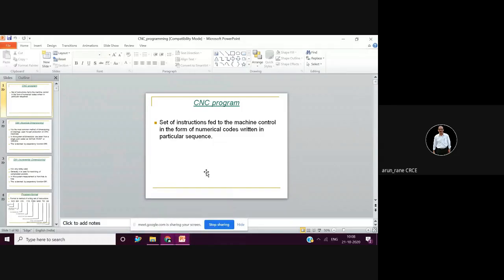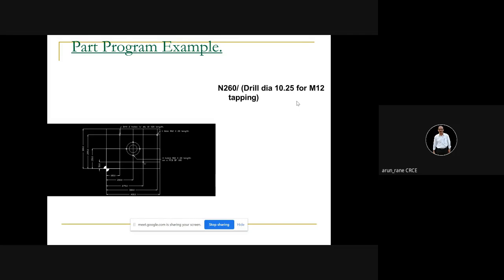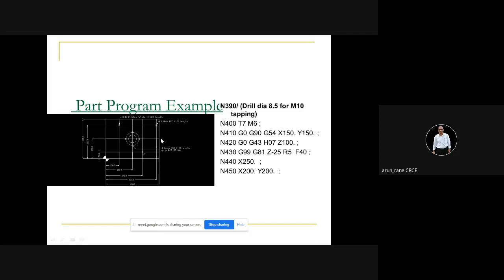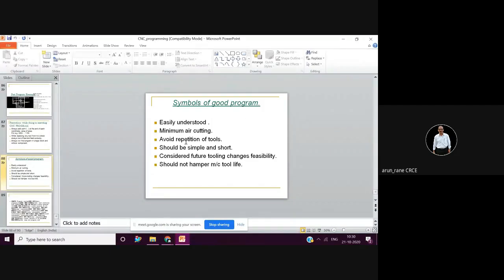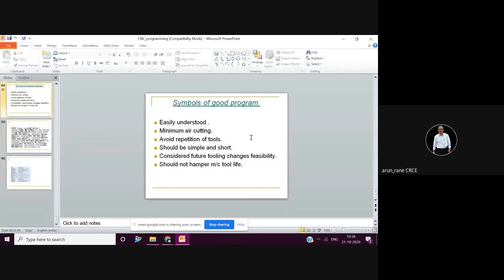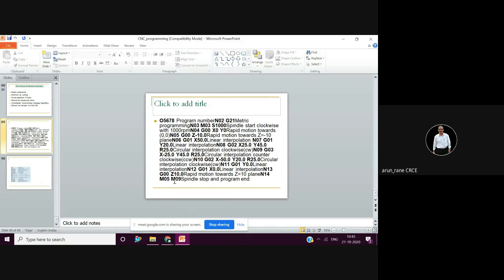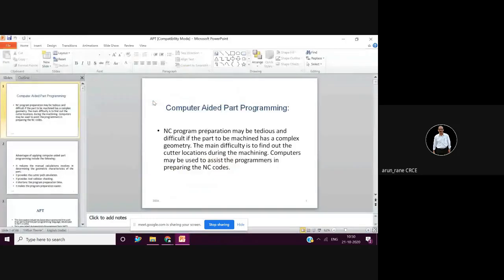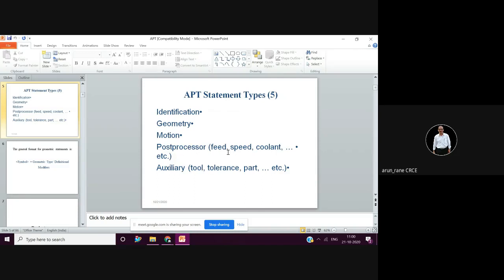Manufacturing Processes Lecture 42– APT Programming –Part 1 2020 10 20 at 21 30 GMT 7